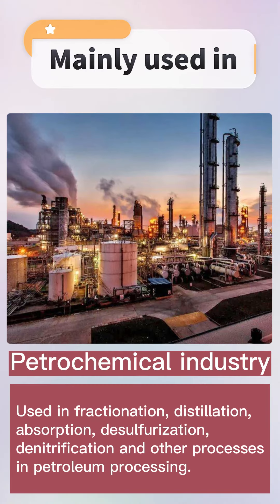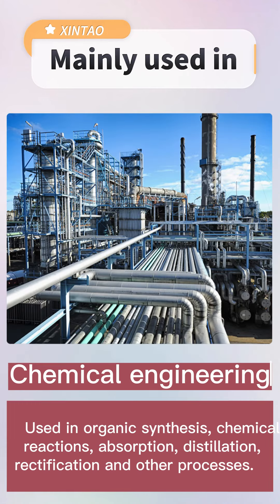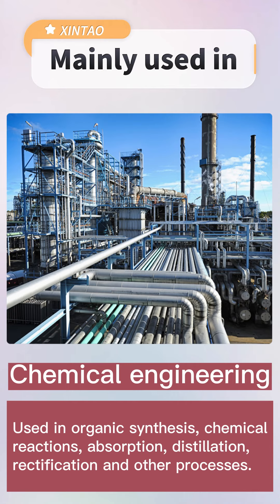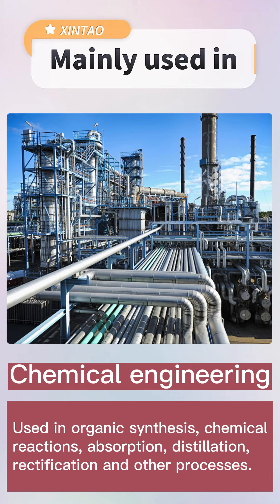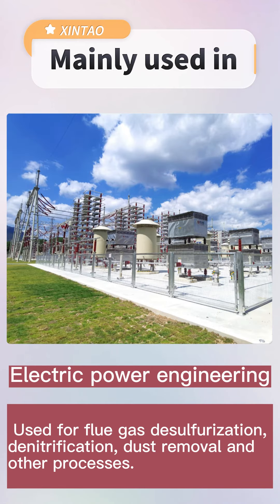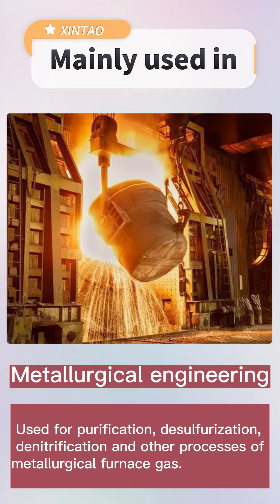Plastic Heilex Ring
Heilex Packing also known as crown-type Raschig rings, have a unique shape that prevents the packing from nesting
It not only increases the contact area and mass transfer rate of the chemical tower, but also improves the uniform distribution of gas and liquid in the packing layer and reduces the wall flow effect, thereby achieving the ideal chemical reaction effect.

Xintao plastic heilex rings have the advantages of high porosity, low pressure drop and mass transfer unit height, high flooding point, sufficient vapor-liquid contact, and high mass transfer efficiency.

Mainly used in
(1) Petrochemical industry: used in fractionation, distillation, absorption, desulfurization, denitrification and other processes in petroleum processing.
(2) Chemical engineering: used in organic synthesis, chemical reactions, absorption, distillation, rectification and other processes.
(3) Electric power engineering: used for flue gas desulfurization, denitrification, dust removal and other processes.
(4) Metallurgical engineering: used for purification, desulfurization, denitrification and other processes of metallurgical furnace gas.